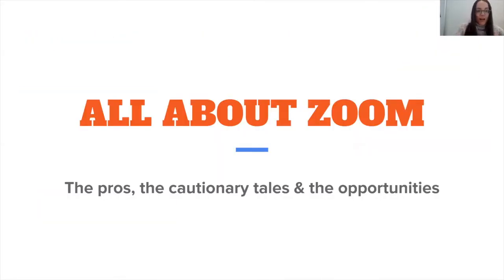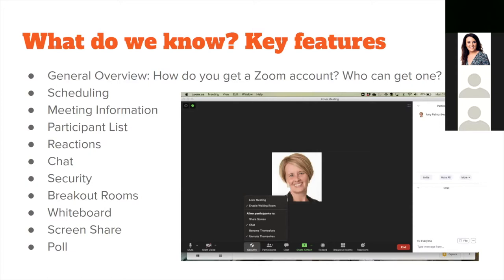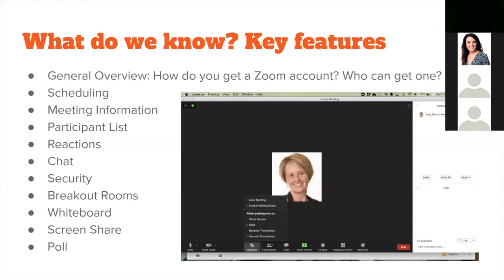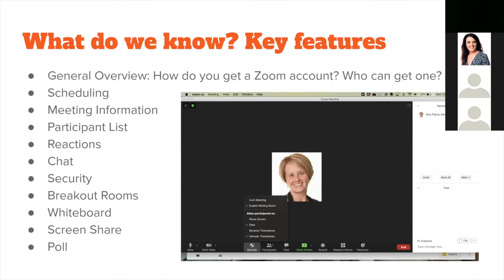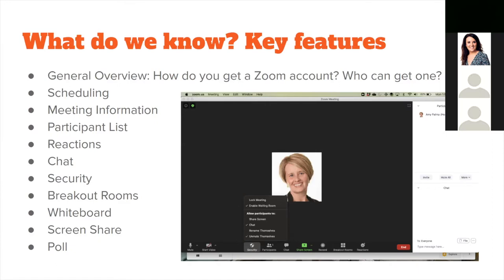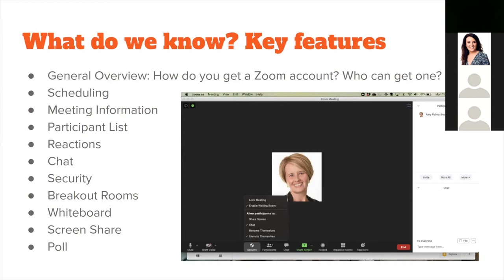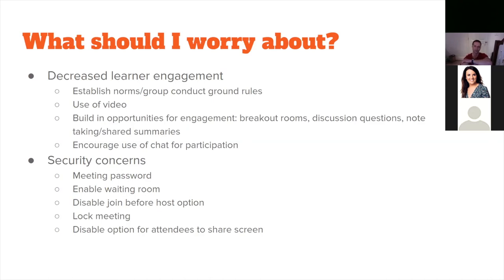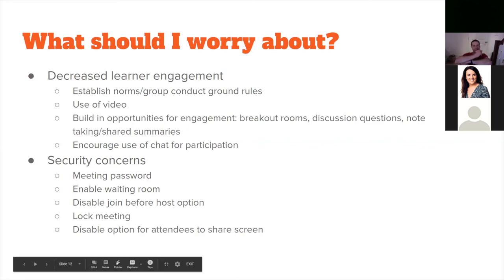MacPFD - Online Teaching 201- Part 2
This event was originally recorded on June 2, 2020. This is a master cut of just one section of the talk with Dr. Amy Palma's presentation.

This microlearning contains part 2 of 3 for the panel discussion regarding Online teaching 201. The entire event features guest speakers Sarrah Lal (McMaster Dept of Medicine), Dr. Amy Palma (McMaster School of Nursing) Dr. Ilana Bayer (McMaster Learning Technologies Lab), and Dr. Teresa Chan (MacPFD).